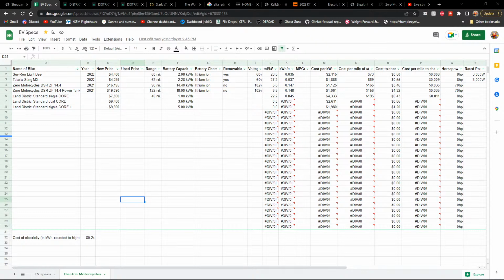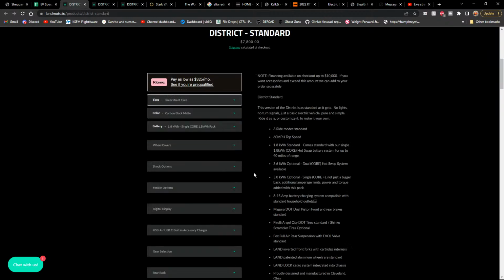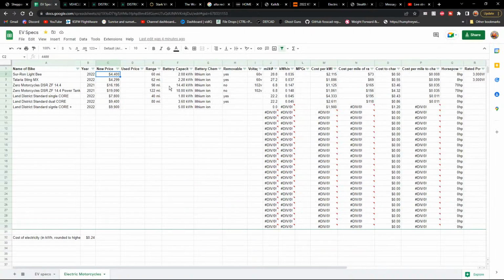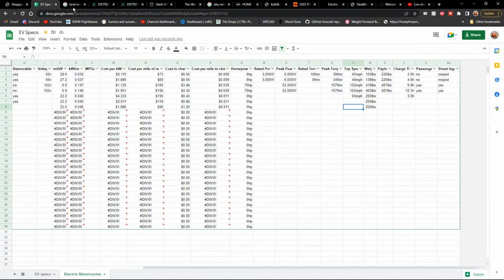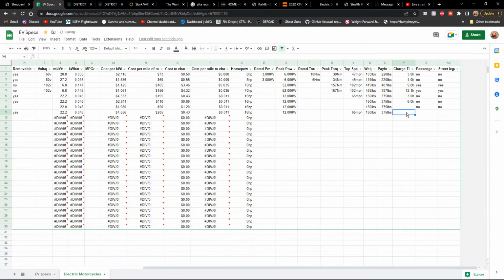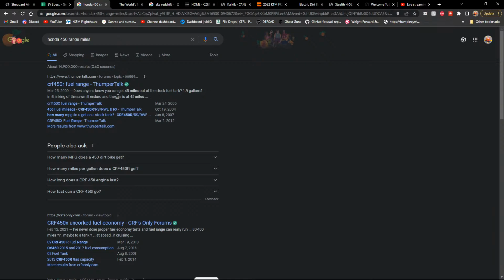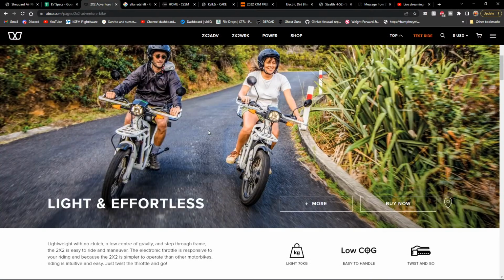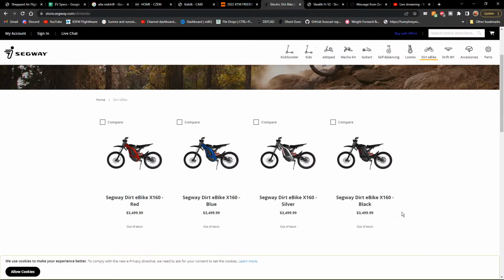Organizing Electric Motorcycle Data Into a Spreadsheet ~and chill~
Doing some research about electric motorcycles and collecting my data in an organized spreadsheet.